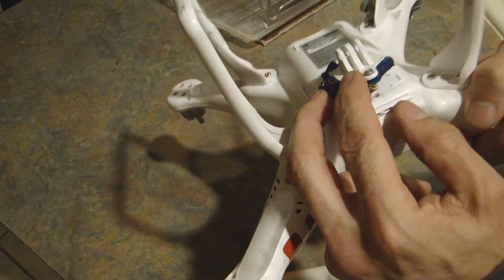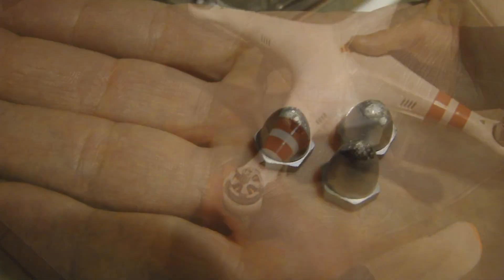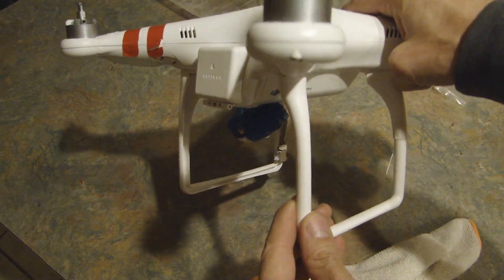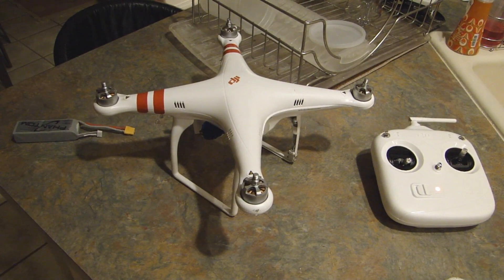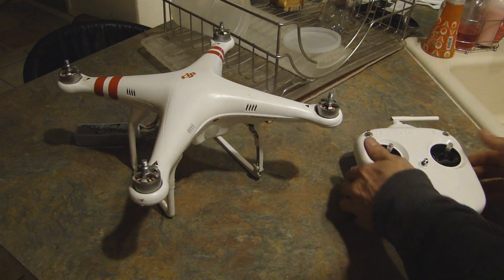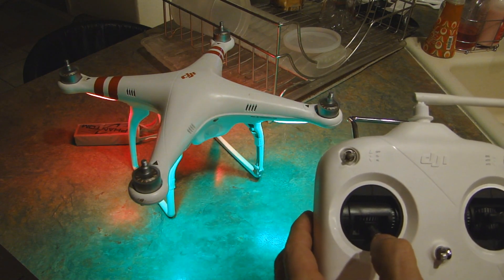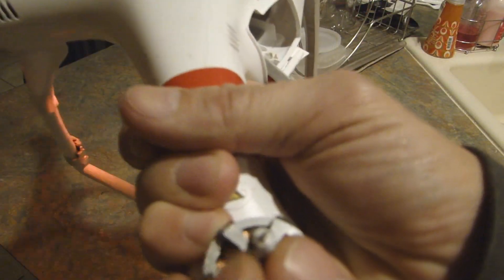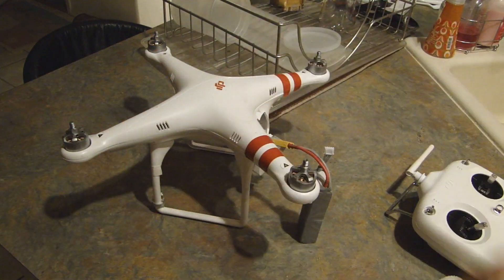Third training flight - Crash due to lost propeller...dammit! Phantom falls from sky...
This sucks.  It's been a long time since I flew a quad copter so I made sure that I trained in baby steps; First around the garage...then around the front yard.  This was my first flight over 50' in the air and of course the prop flies off...this from a Phantom with "self-tightening propellers."  Well...ya gotta read the fine print, which states that the early models didn't come with "self-tightening propellers."  What really sucks is I was going to loctite the propeller bolts, but didn't because they were "self-tightening" according to the box!  ARGH!!!

Lesson of the day: Never, ever, ever use a right-hand tightening nut on a clockwise rotating motor!

Amazingly, after falling some 50 or 60 feet, the electronics seem to be in tact.  There is some structural damage that I plan on correcting on my work bench tomorrow.  I'm pretty sure I can find a bolt to replace the missing one.  Fortunately the kit had 4 new props.  So I am going to replace them all.

Lesson of the day: Go with yer gut! Had I not seen DJI bragging about "self-tightening propellers," I would have loctited all the bolts!!! ARGH!

UPDATE (June 6, 2014): Turns out the NAZA-M unit was damaged which caused sporadic behavior which naturally rendered the Phantom useless.  I called DJI to try to locate a new NAZA-M v1.  Since DJI released the NAZA-M v2, the v1's have gone extinct.  The problem is that the v2 is VERY expensive...well over $200.00.

The DJI rep asked me what happened.  He insisted that the NAZA units are very robust and never fail.  I told him about the propeller spinning off and pointed him to the video.  He says to me, "Hold on a minute."  After about a minute he comes back and says, "We're going to warranty this for you."  WOW!!!  So they sent a brand new NAZA-M v2!!!  So I installed the v2 on my replacement Phantom and then moved the v1 from the replacement Phantom to the original Phantom.  So now both run superbly!  I have also upgraded the motors on my newer Phantom to the Tiger motors.  This allowed me to move the OEM left-hand-thread motors to my original Phantom.  So now both Phantoms have self-tightening propellers.

I'm happy to report that after months of flying, I've had only a few minor crashes.  It's been about 2 months since I've had any crashes at all - knock on wood!